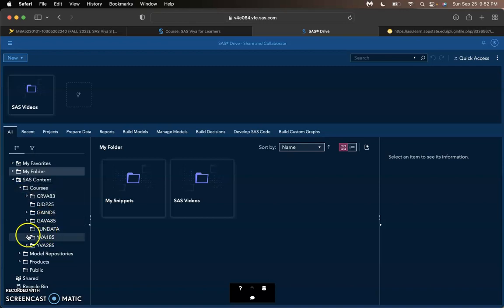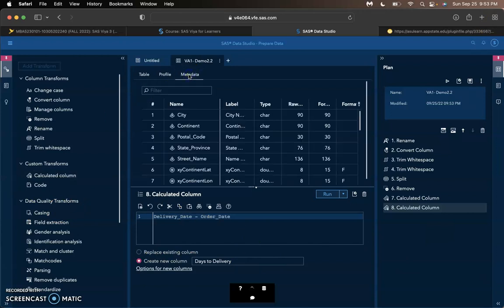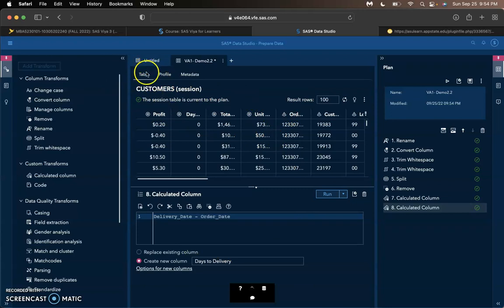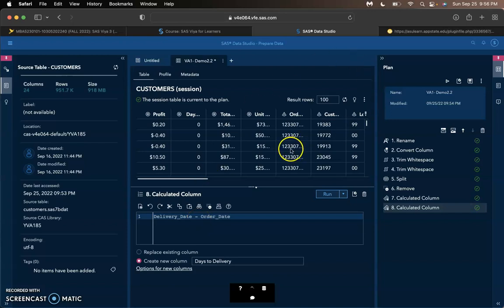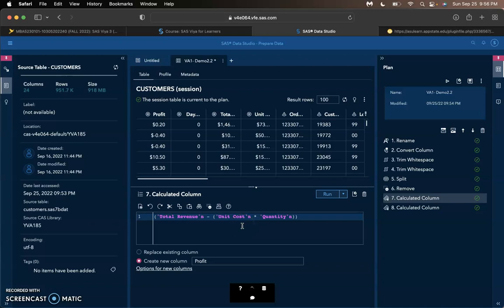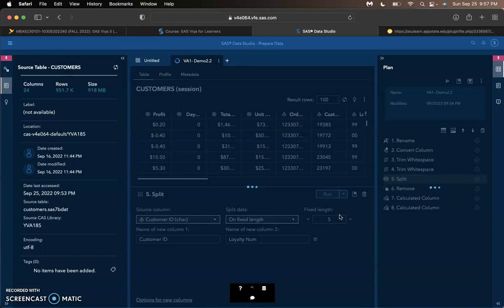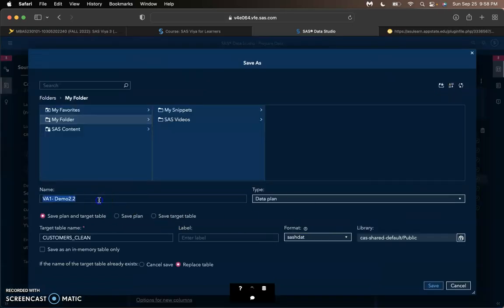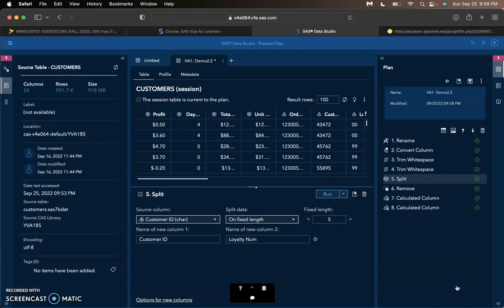SAS Viya 3.2